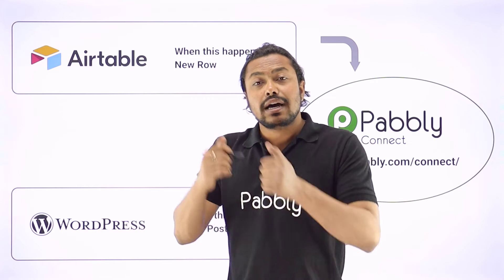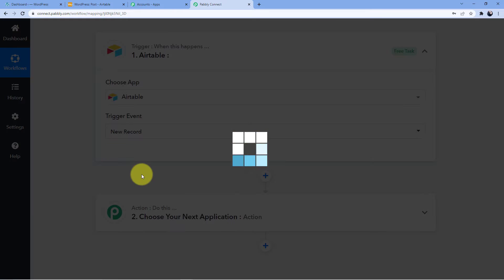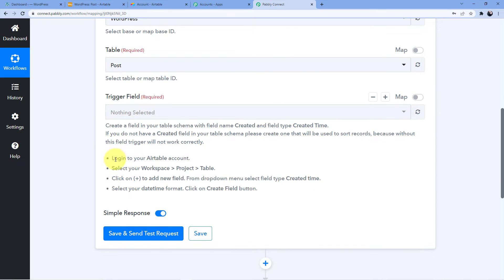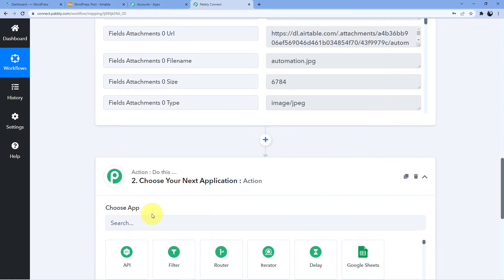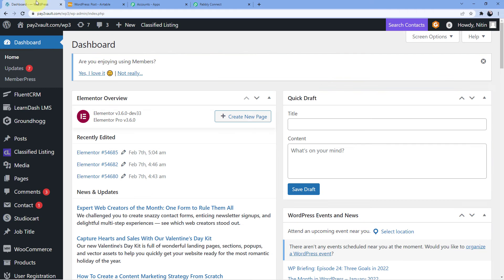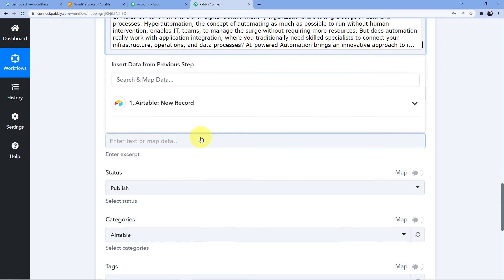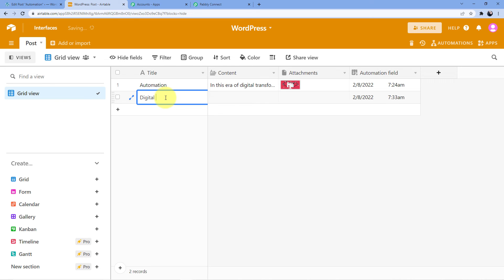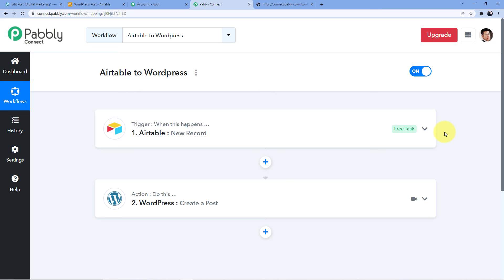Airtable to WordPress Integration - Create WordPress Post from Airtable Automatically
In this video, we will learn Airtable WordPress integration, where you can learn airtable to wordpress integration - create wordpress post from airtable automatically with the help of Pabbly Connect.